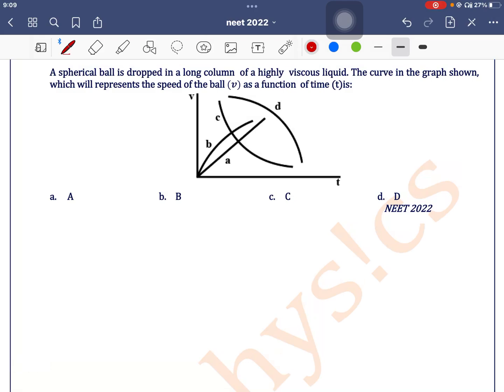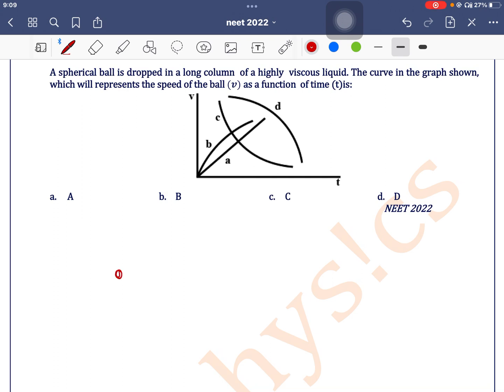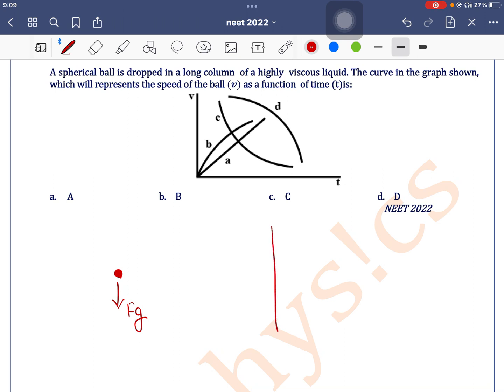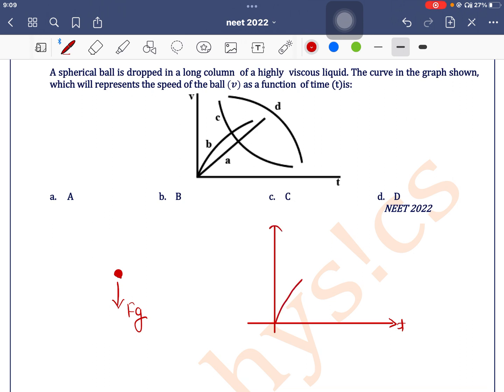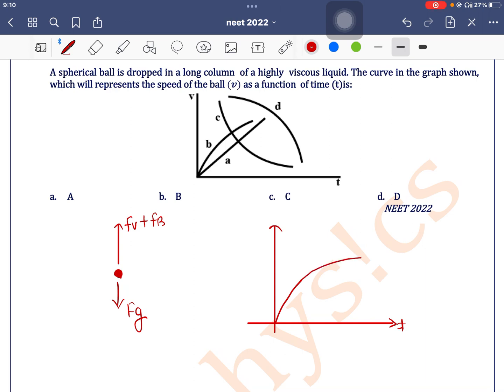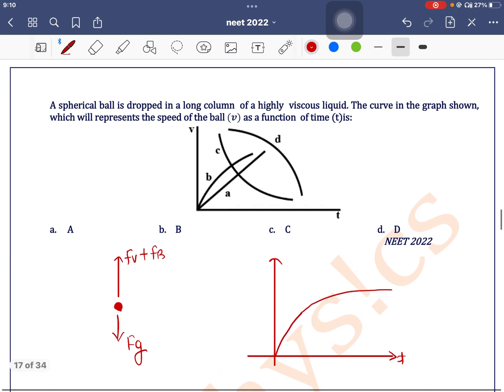A spherical ball is dropped in a long column of a highly viscous liquid. The curve in the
Q 32. A spherical ball is dropped in a long column  of a highly  viscous liquid. The curve in the graph shown, which will represents the speed of the ball (v) as a function  of time (t)is:

 a. A b. B c. C d. D
 NEET 2022